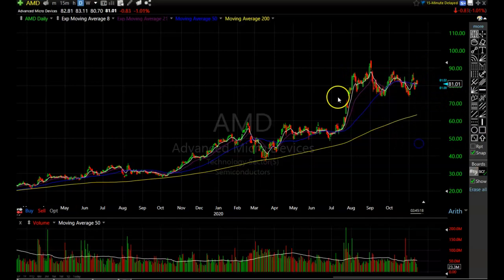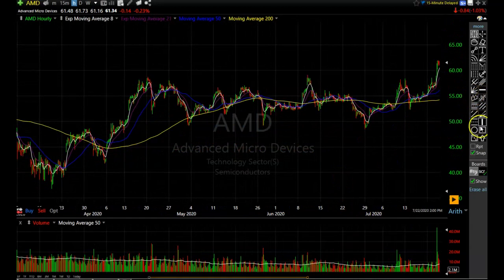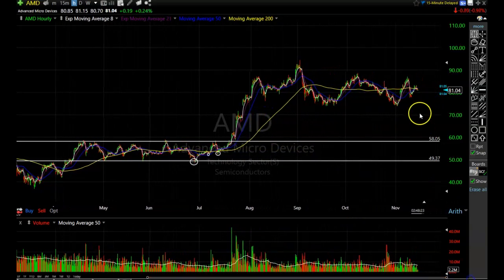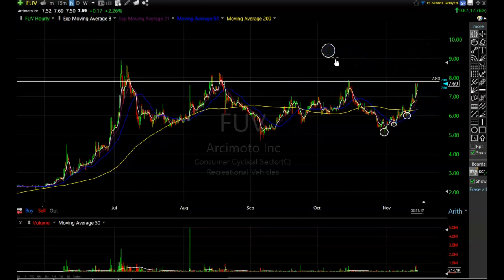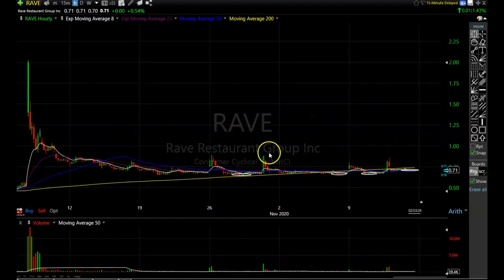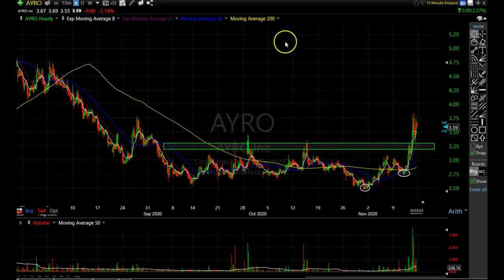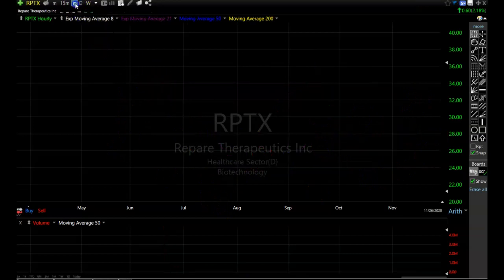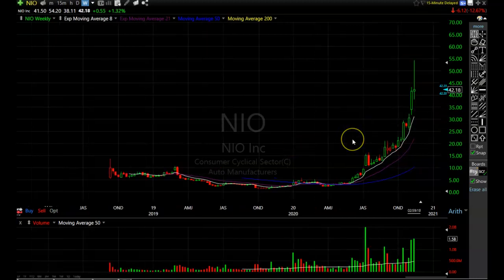Is AMD Stock A Buy Right NOW || SOLO FUV RPTX EV Stock Analysis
In this video i will go over the nice chart pattern developing in AMD Stock plus i will give you my take on and few other stocks on my watch list.

Chapters
0:00 - Intro
0:55 - AMD Chart
4:55 - SOLO Chart
7:35 - FUV Chart
8:15 -  RAVE Stock
13:02 - RPTX Stock